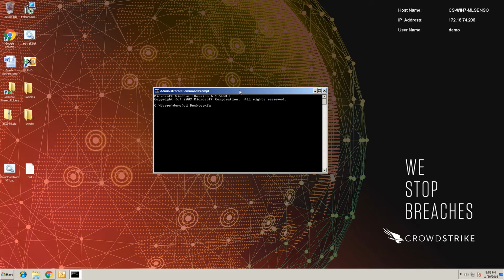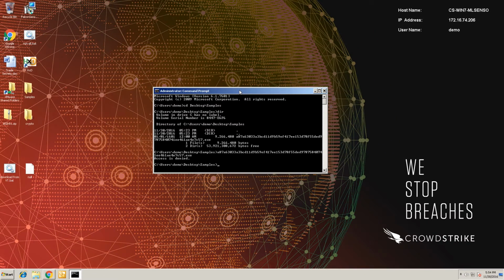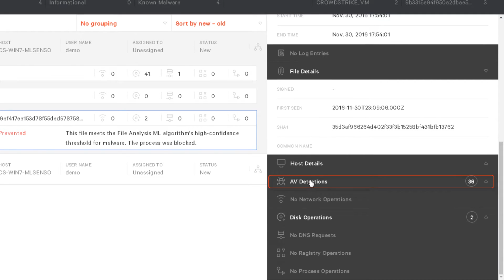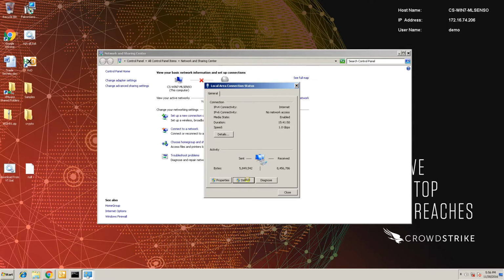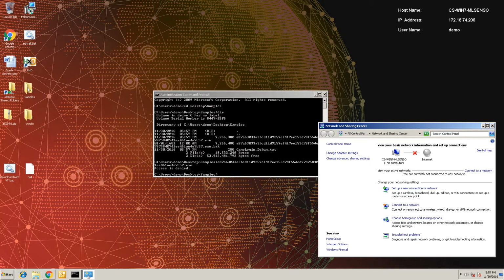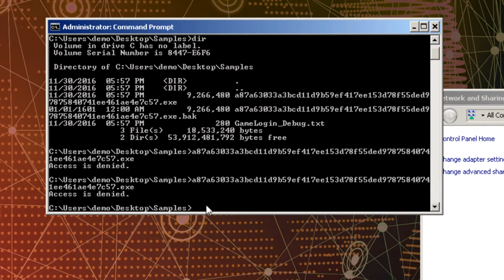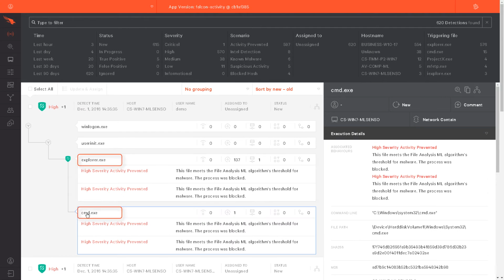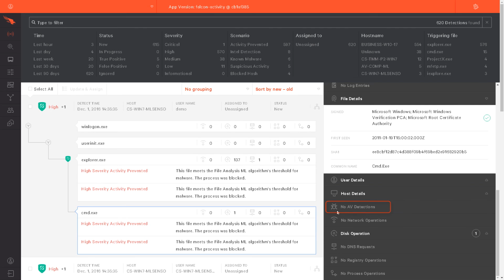How machine learning on the Falcon sensor provides better protection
In this video we’ll demonstrate the effectiveness of the Falcon sensor to detect malicious files even when the file has been changed and the is off-line.